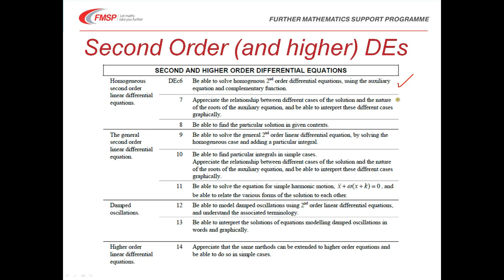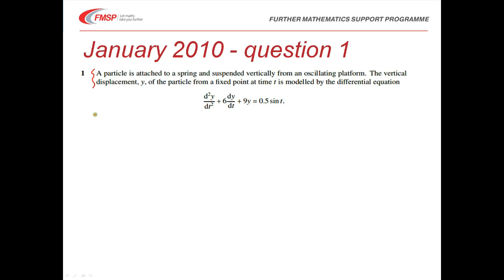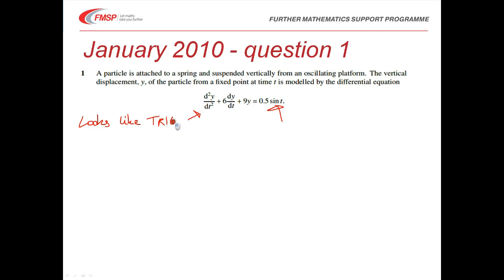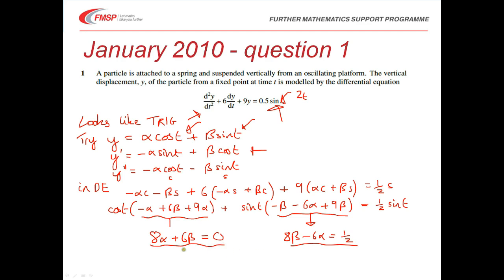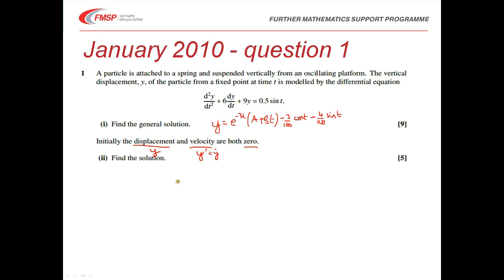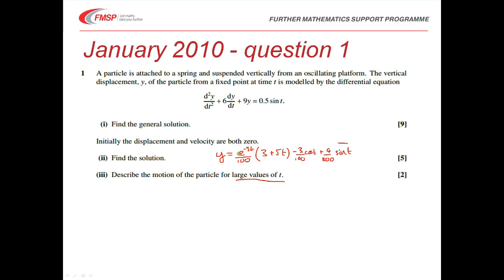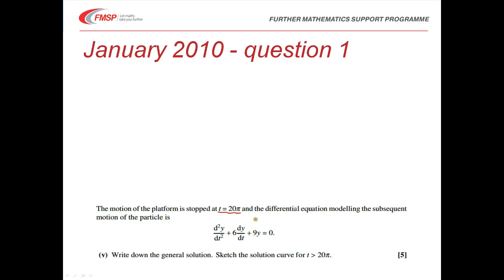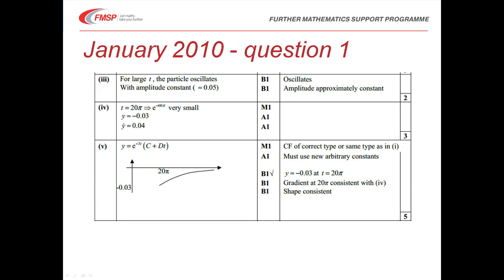FMSP Revision: MEI DE 2nd order Differential Equations